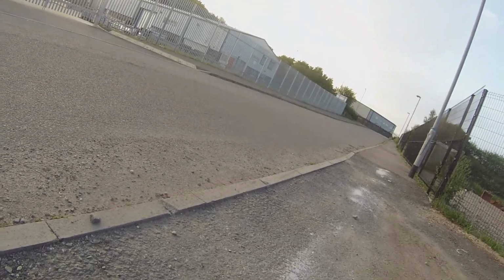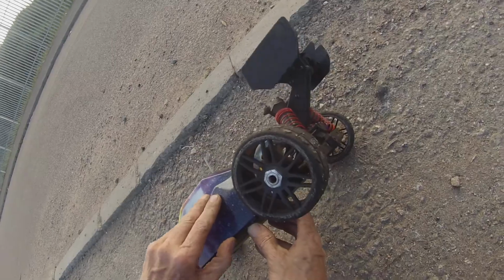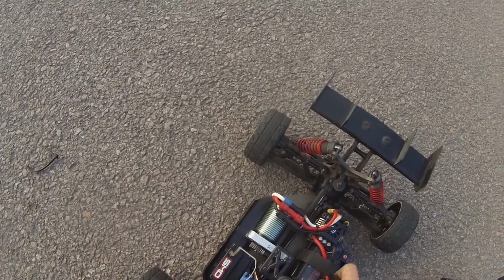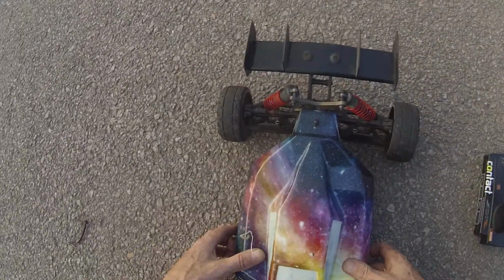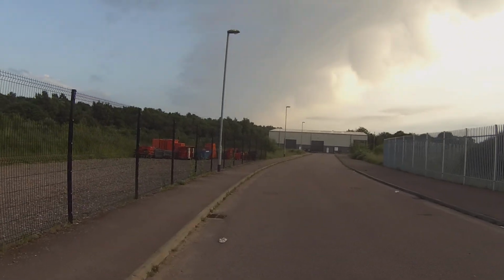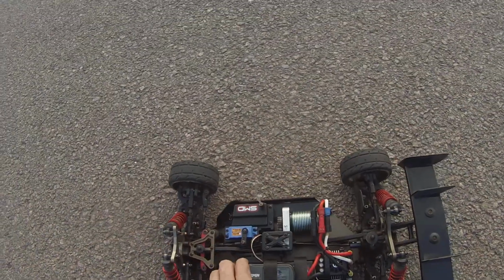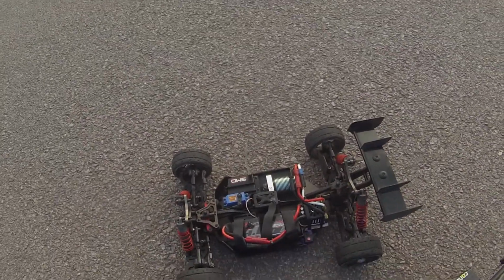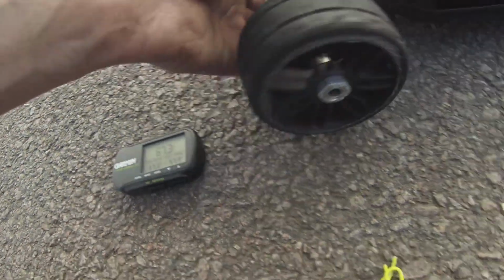x3 test2 67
hong nor x3 4s run 2650kv max8 esc